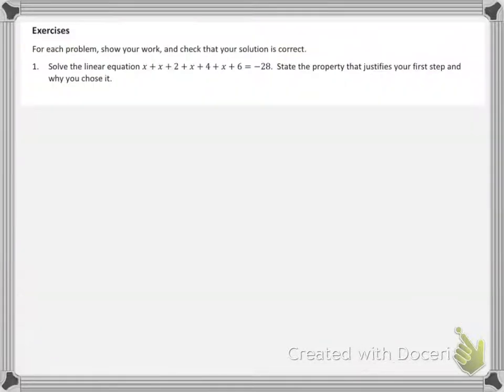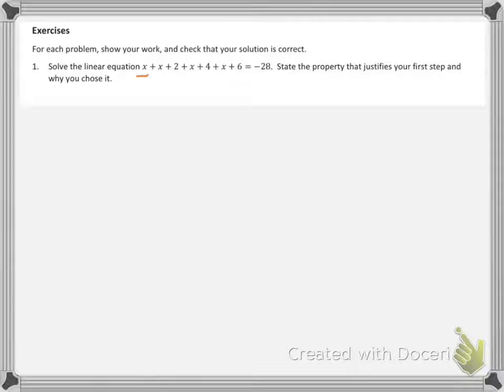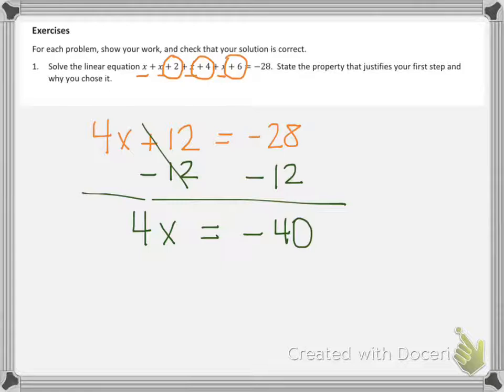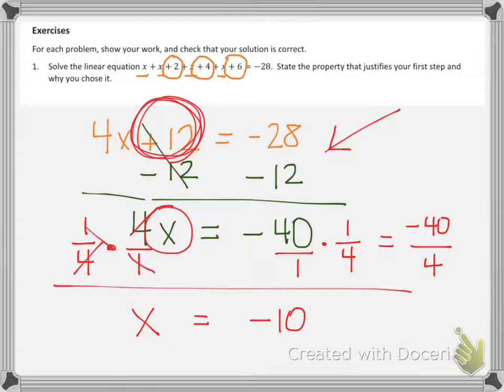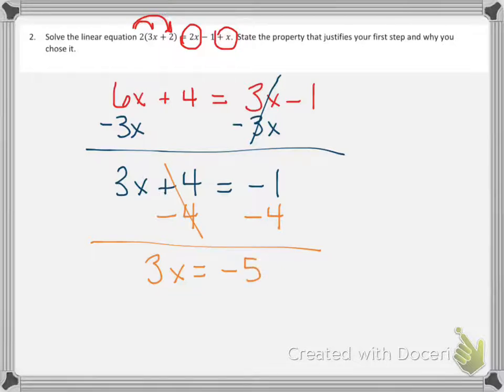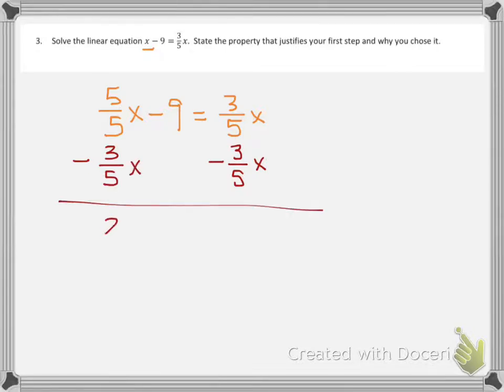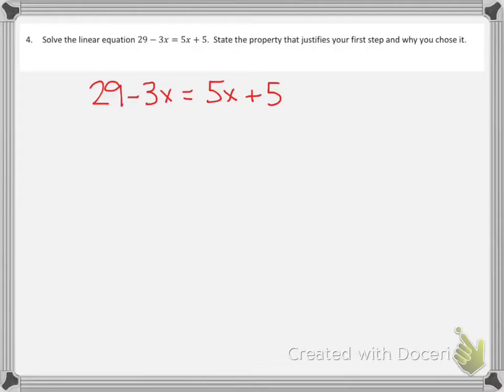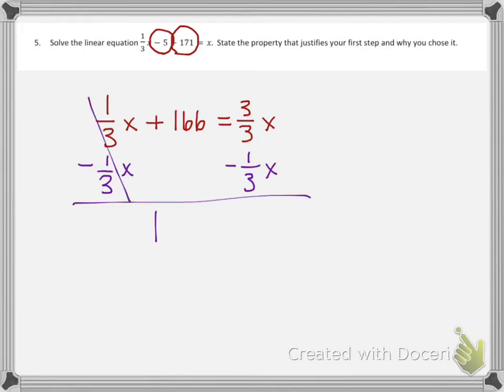Eureka 8th Grade - Module 4 - Lesson 4